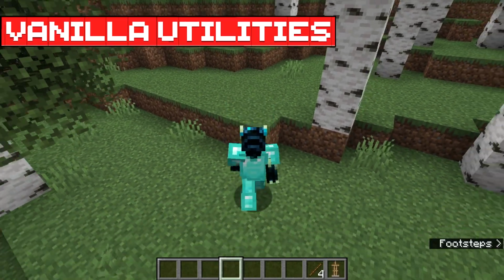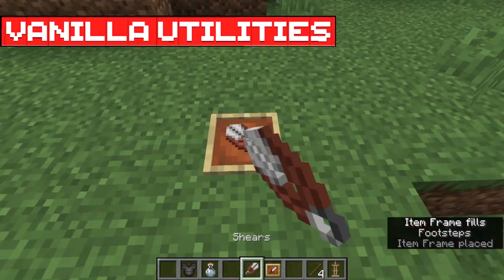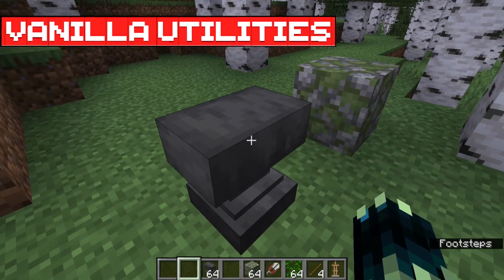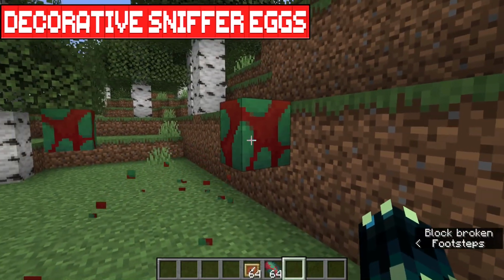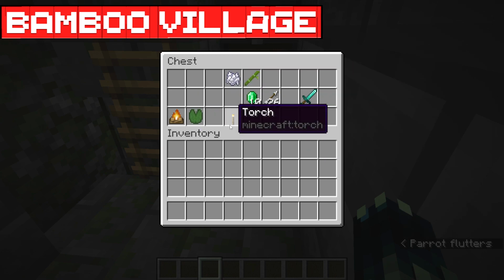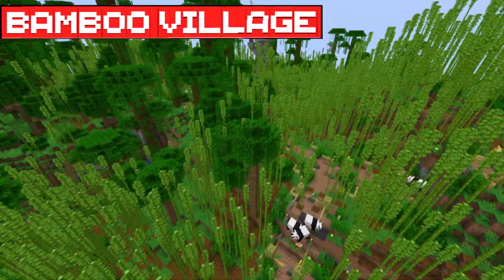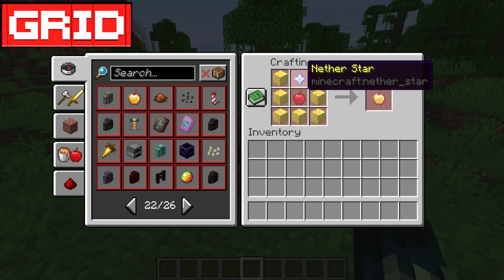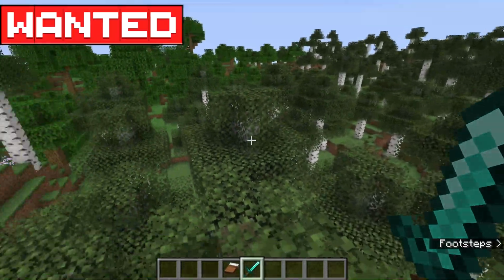The BEST 1.20 Datapacks | Part. 8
~~~ Video Details ~~~
Today i showcase some more datapacks for Minecraft 1.20